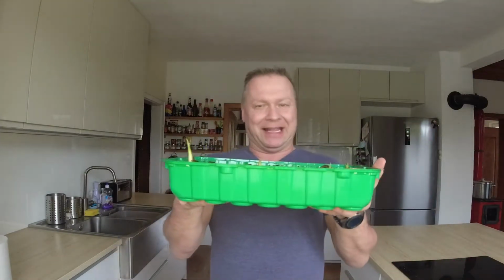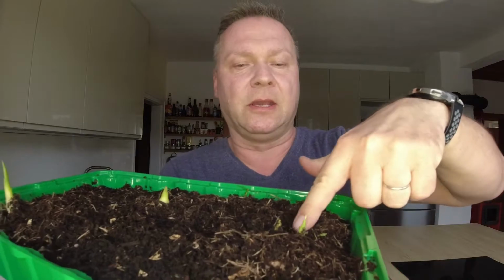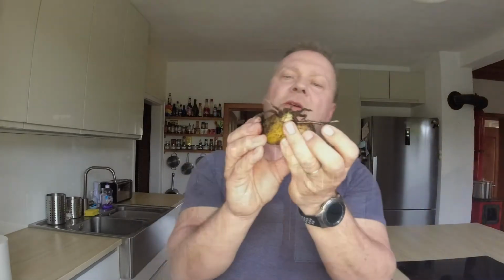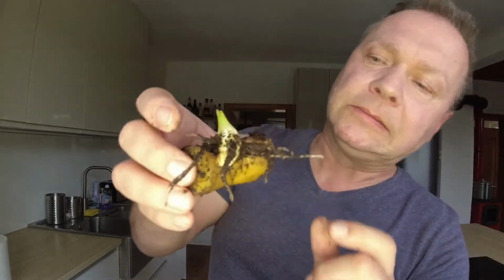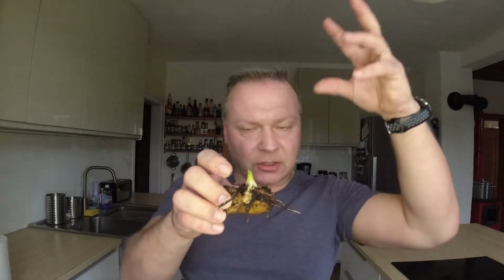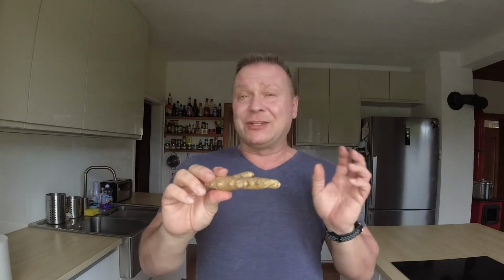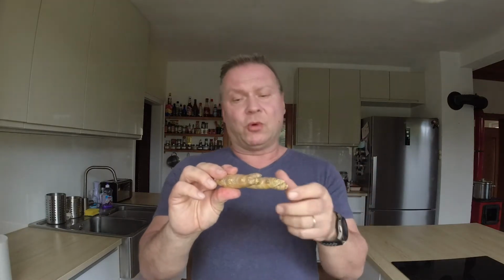Ginger anyone? Growing ginger at home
We love ginger and we eat a lot of it, so I thought I give it a shot and grow it myself.